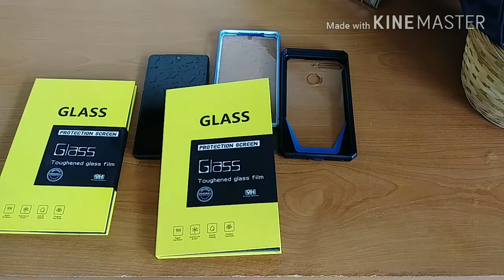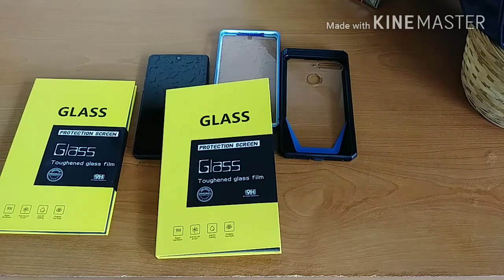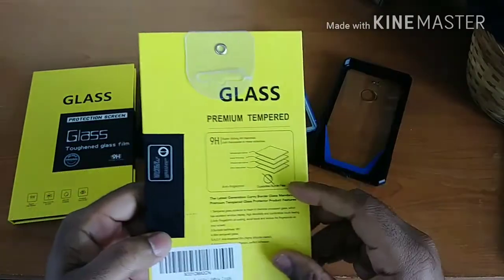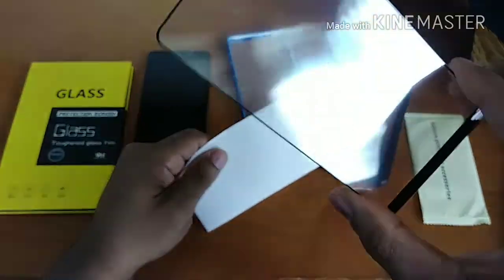Simicoo Essential Phone PH1 Tempered Glass Screen Protector Unboxing & First Impressions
all right what I have here for everyone today is my unboxing and first impressions of the Simicoo Essential Phone PH1 Tempered Glass Screen Protector. I hope everyone enjoys the video and more videos coming soon.

Featured music:
SUPPORT HOOD ROBIN

Simicoo Tempered Glass Screen Protector